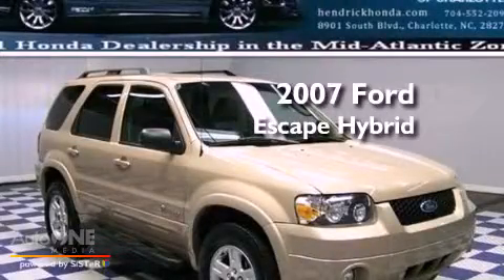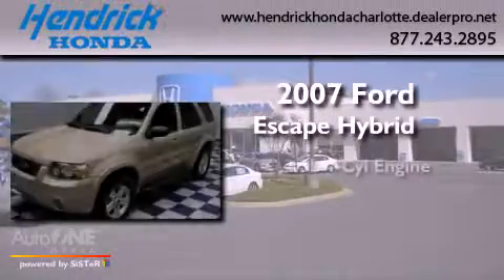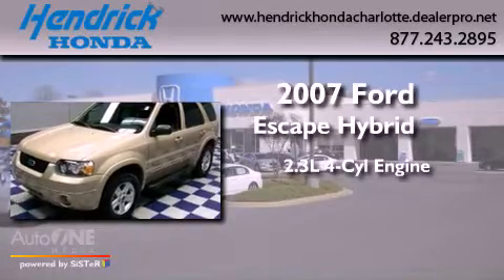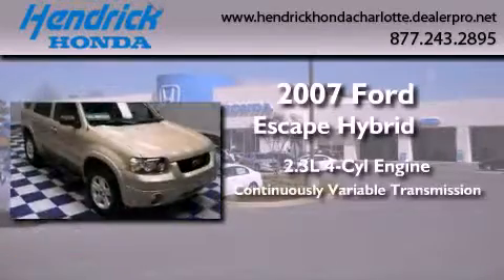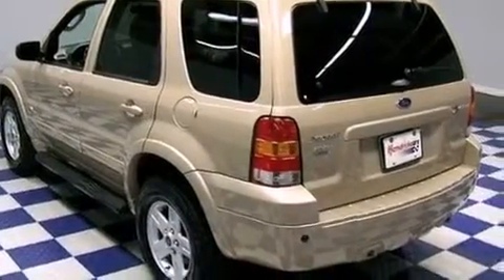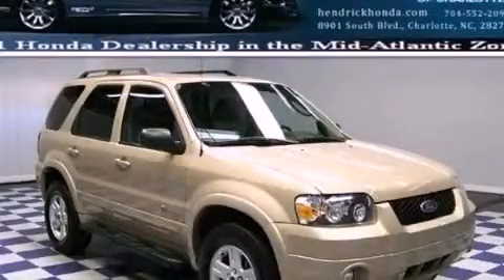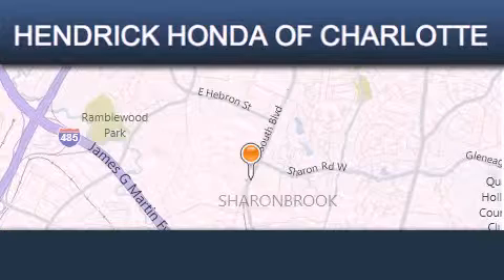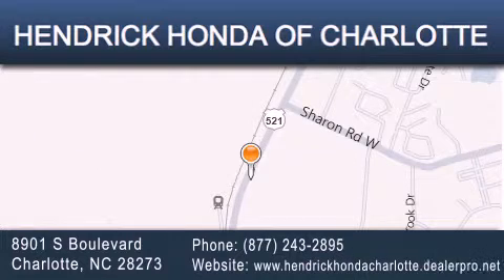Pre-Owned 2007 Ford Escape Hybrid Charlotte NC 28273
Year : 2007
 Make : Ford
 Model : Escape Hybrid
 Engine : 2.3L 4 cyl.
 Trans . : Variable
 Exterior : Dune Pearl Metallic
 Miles : 85,207
 Interior : Other
 Stock : T17847A